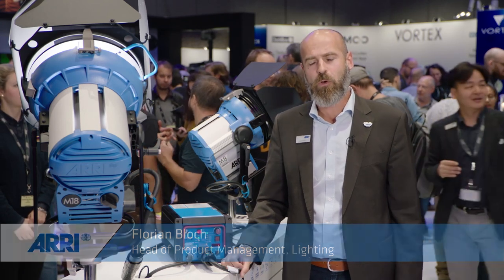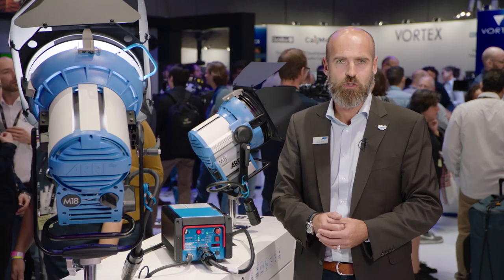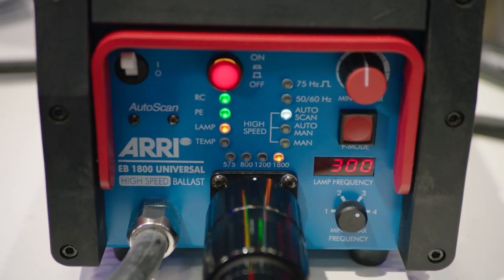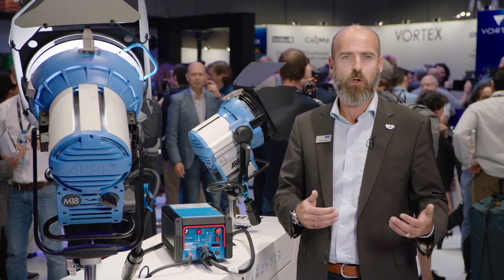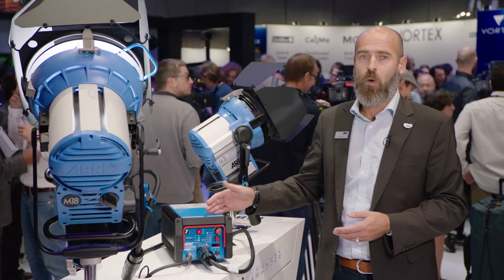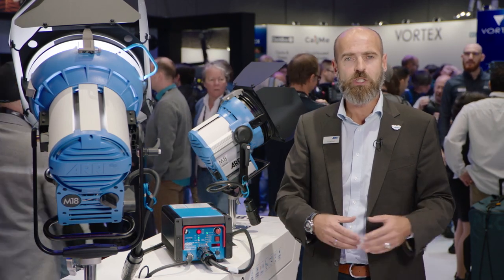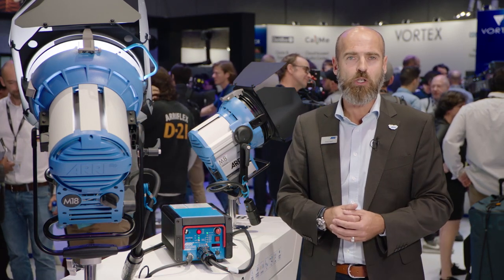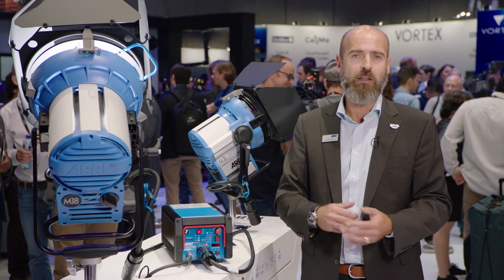IBC 2017: ARRI’s newest Ballast - EB MAX 1.8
Head of Product Management Florian Bloch explains the advantages of ARRI’s EB MAX 1.8, the new flagship for the range of high-speed electronic ballasts.